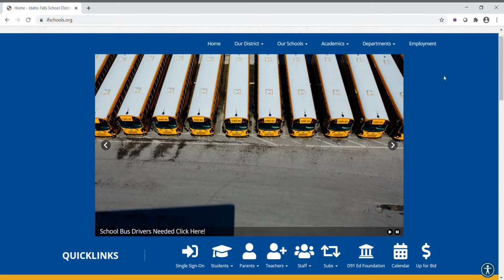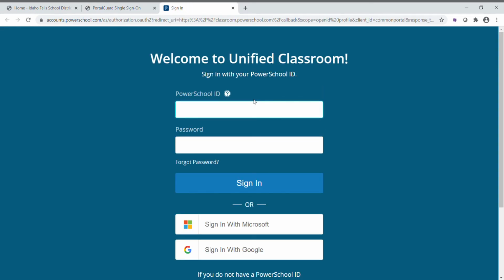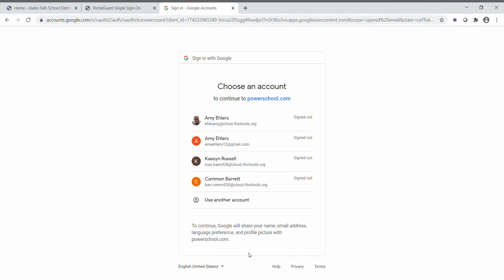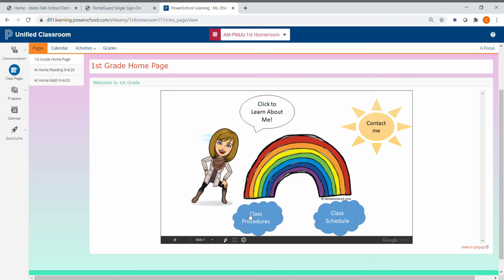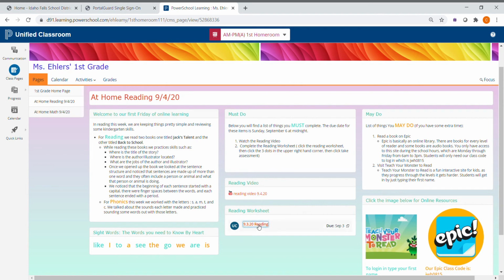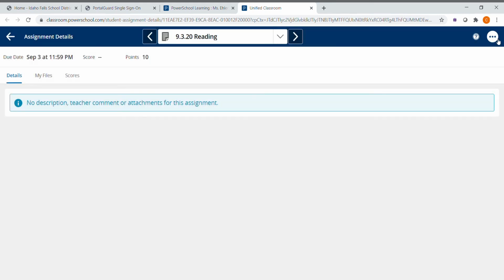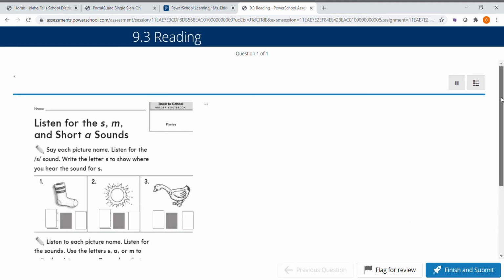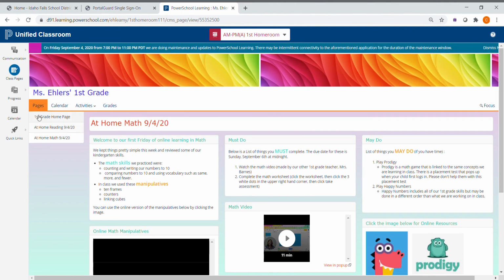Unified Classroom Tutorial 2020